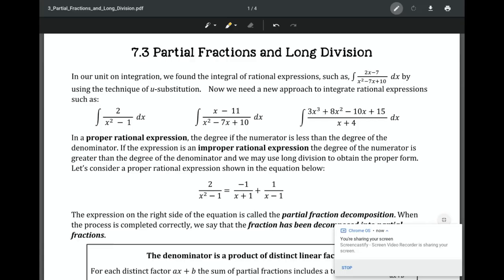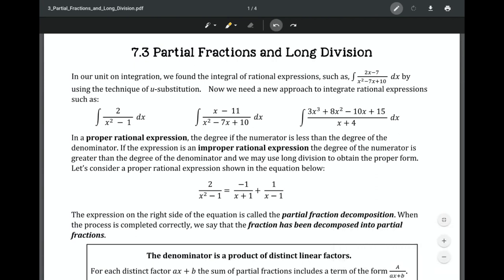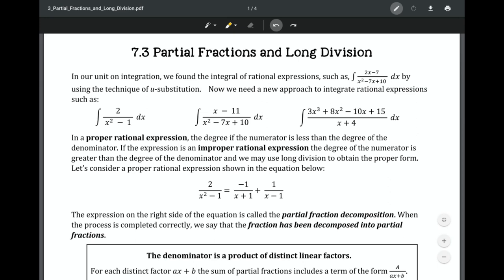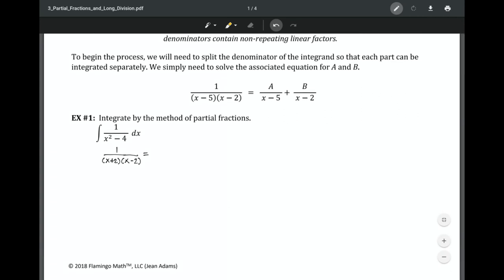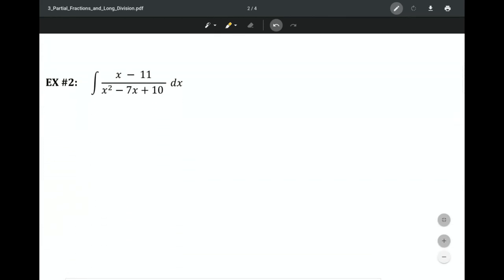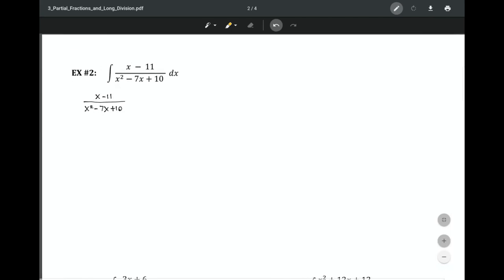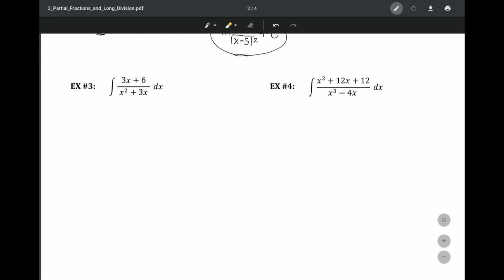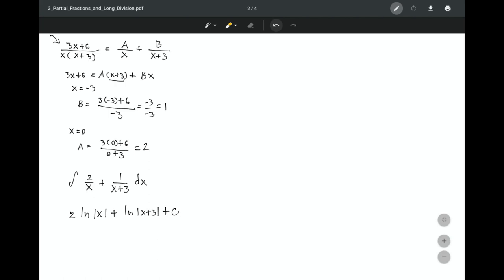7.3 Partial Fractions and Long Division